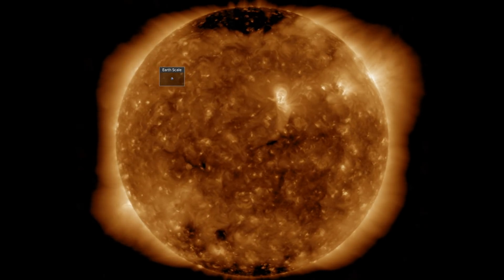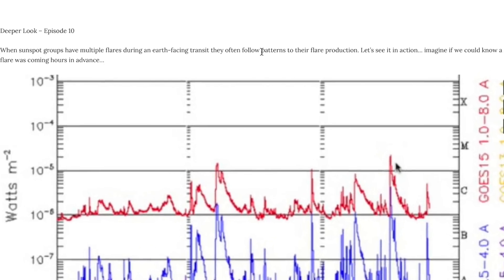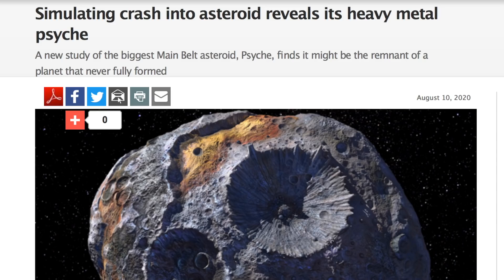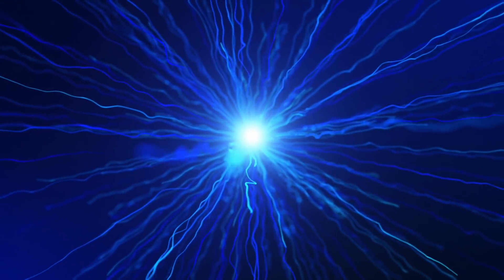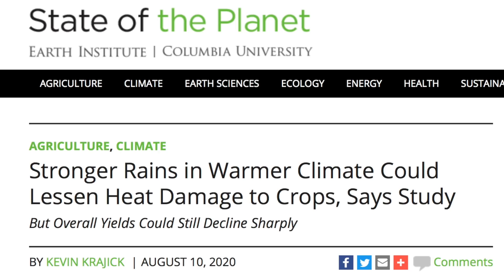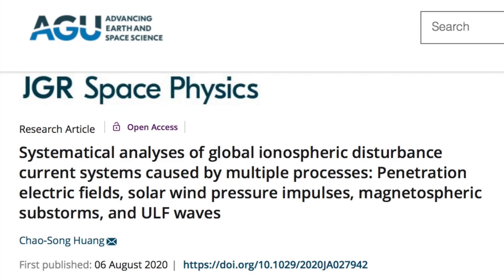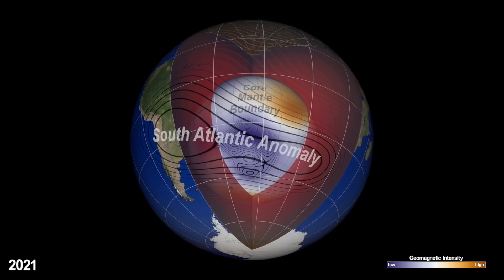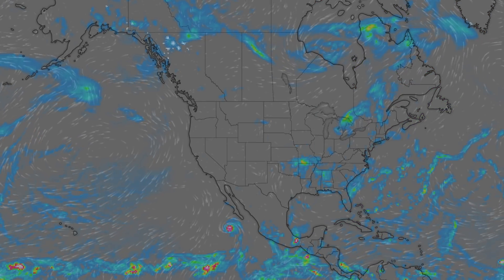NASA on Earth's Magnetic Shift, Water on Ceres | S0 News Aug.11.2020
“Ice Will be GONE!!! AHHH”